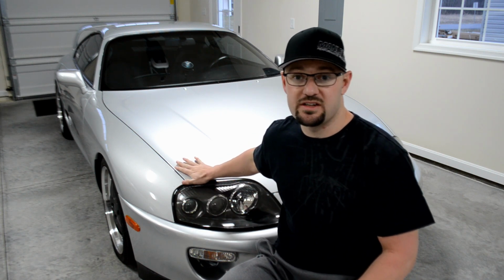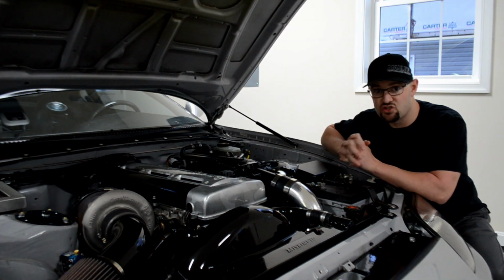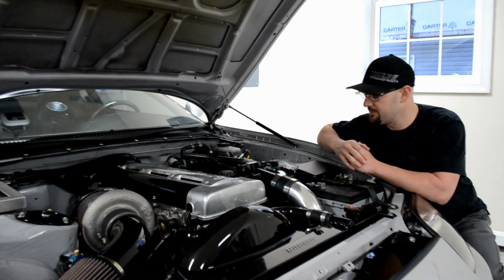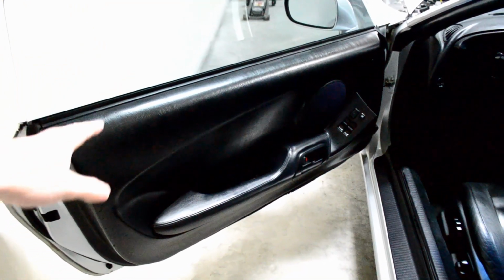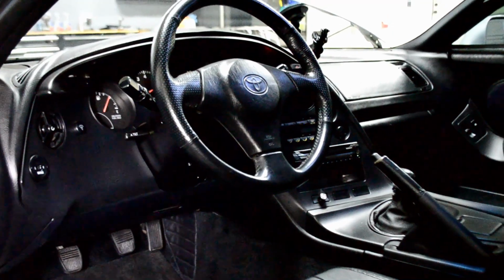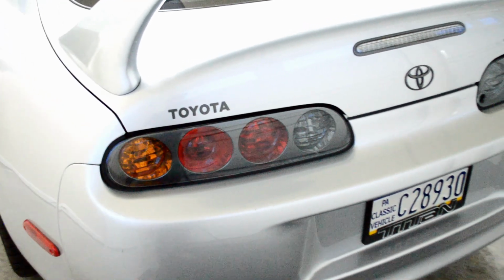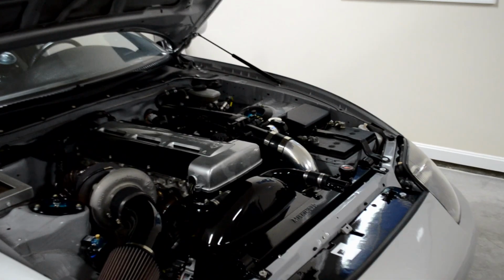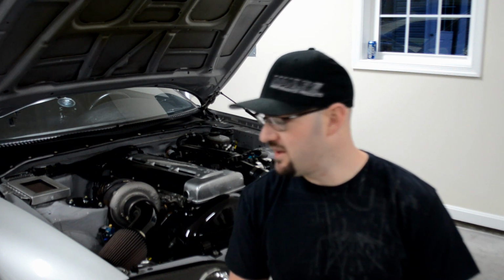What To Look For When Buying A Toyota Supra 2JZ!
Pure Function

If you’re looking for a premiere Mig welder, Tig welder, Powder Coating, Chassis builds, Rolls Cages etc. hit up Joel at Piranha Fabrication!